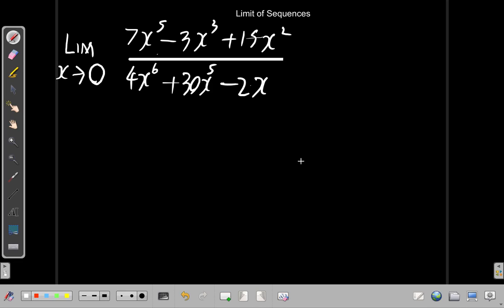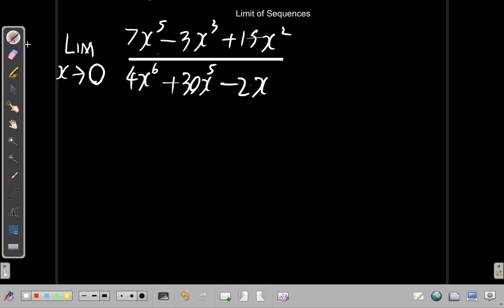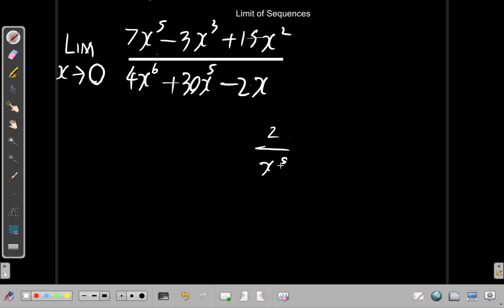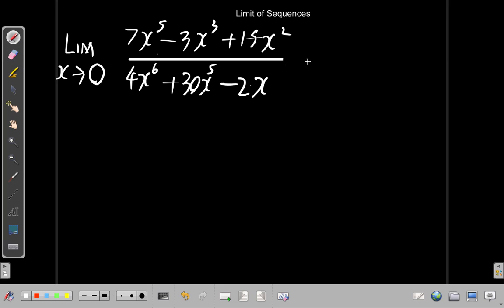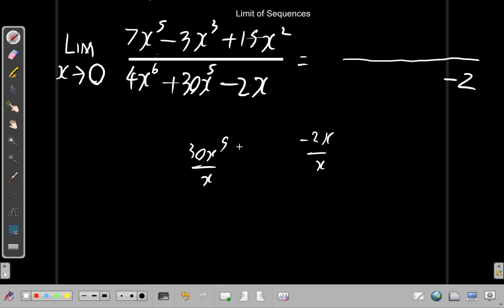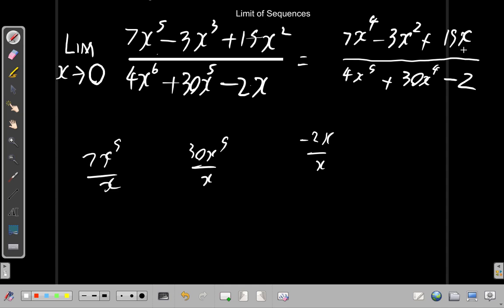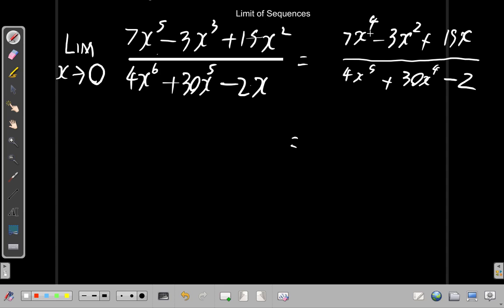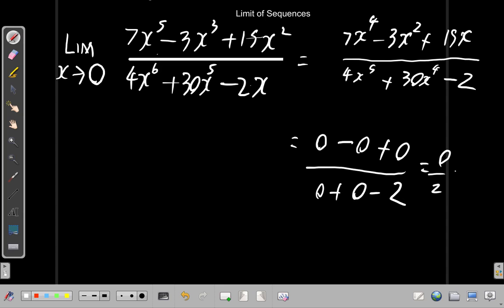12 Limits of Sequences 10